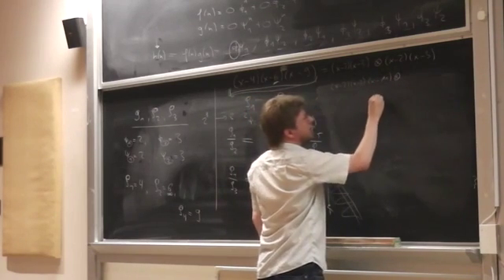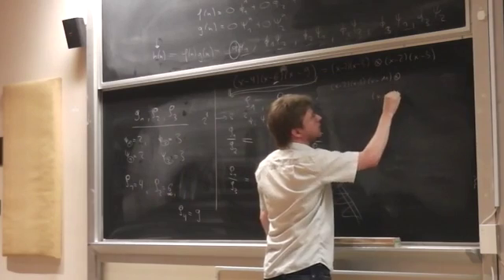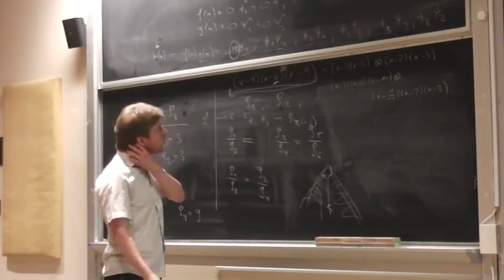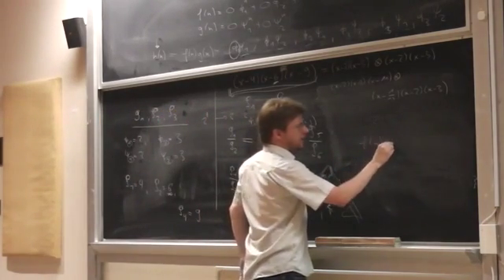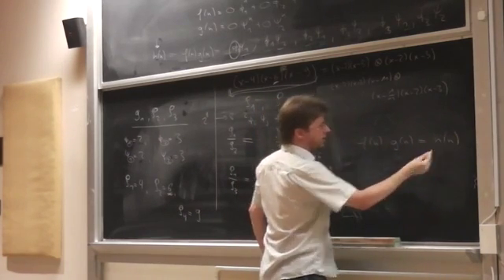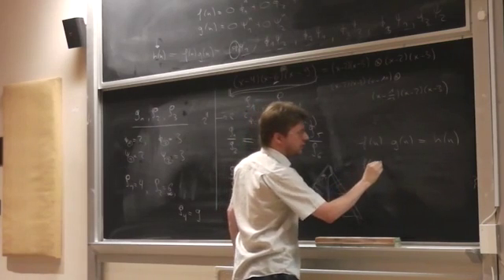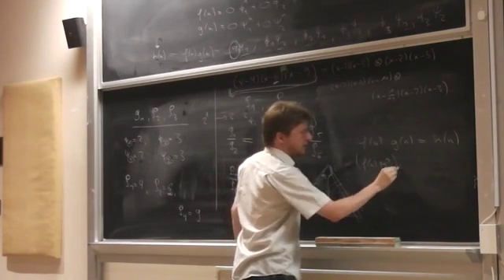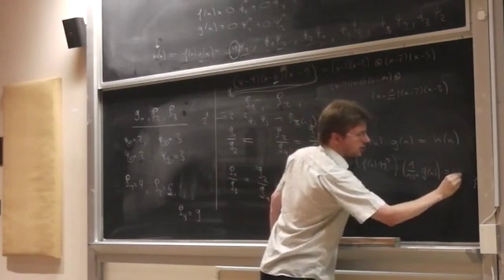Factorization of C finite Sequences part 2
Manuel Kauers, Rutgers Experimental Mathematics Seminar, July 28, 2016

Abstract: We all know that the sum and the product of two C-finite sequences is again C-finite, and it is not hard to find recurrence equations for the sum or the product of two given C-finite sequences using linear algebra. Conversely, it is also not too difficult to decide whether a given C-finite sequence can be written nontrivially as a sum of two simpler C-finite sequences. This just requires the factorization of a univariate polynomial. In the talk, we will consider the analogous problem for the product: given a C-finite sequence, the task is to decide whether it can be written nontrivially as the product of two simpler C-finite sequences. An algorithm for solving this problem was first given by Ritt in the 1920s. We will present an alternative algorithm that is somewhat simpler and seemingly not less efficient than Ritt's approach, and we mention two applications to tiling problems and statistical mechanics. This is joint work with Doron Zeilberger.